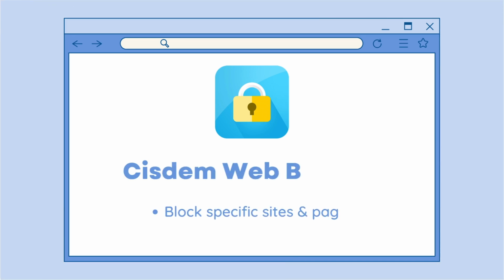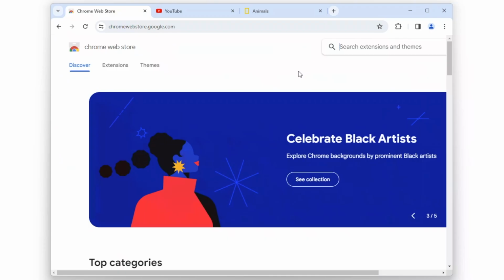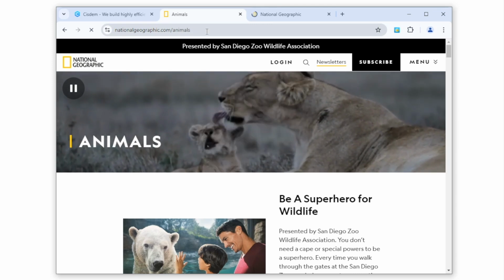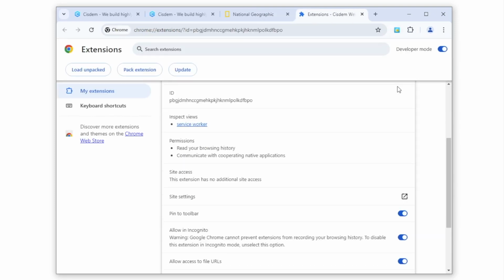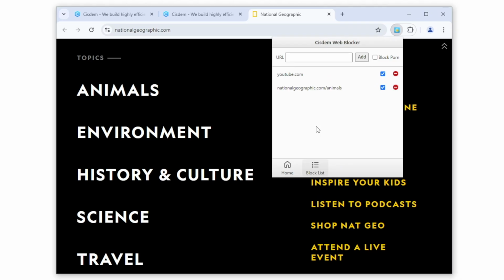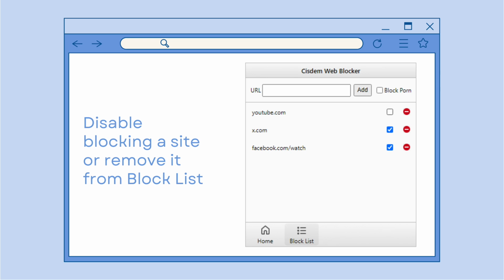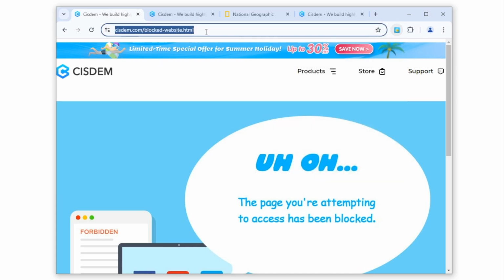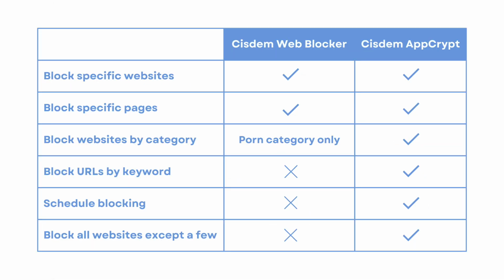Cisdem Web Blocker - A Free Extension to Block All Porn Sites With 1 Click & Any Specific Website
Cisdem Web Blocker is a free website blocker extension for Chrome, Edge, Firefox, Opera and Brave. In addition to allowing you to block specific websites and pages, it allow you to block all porn sites with just a click.